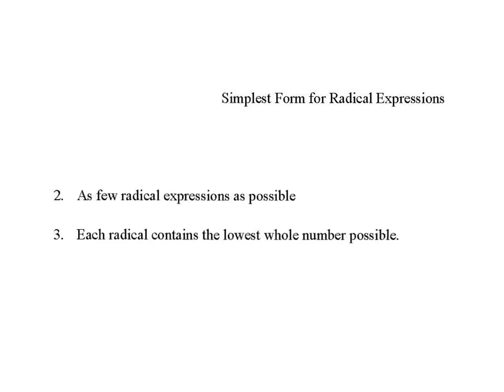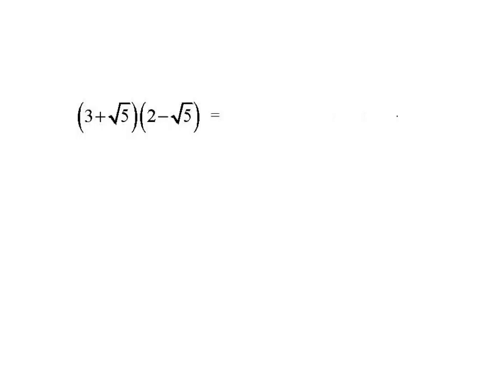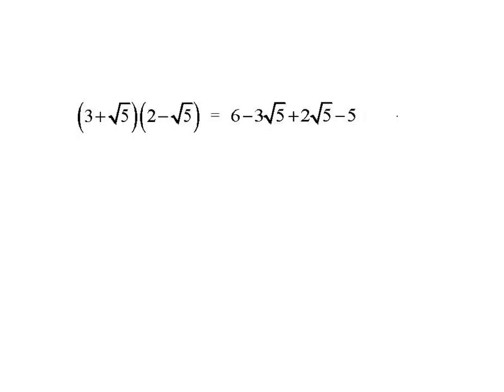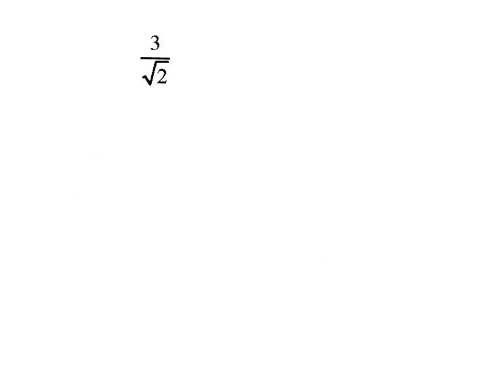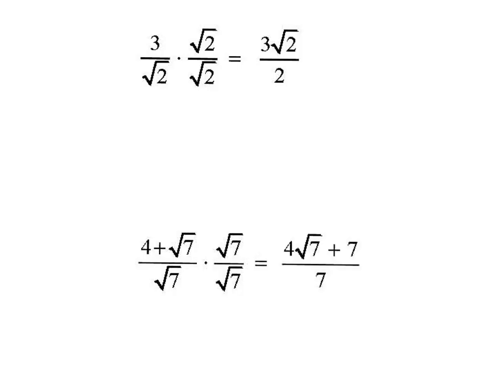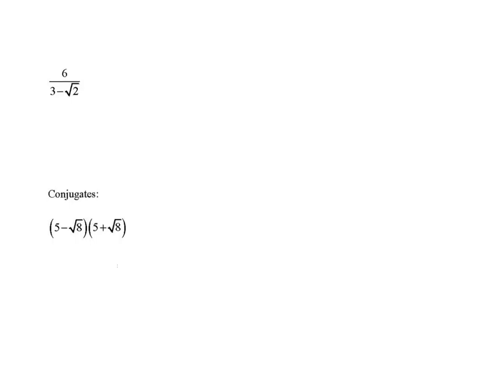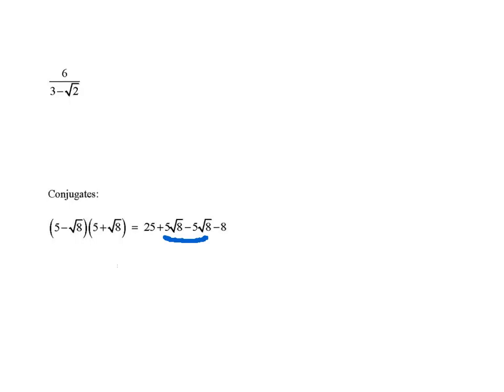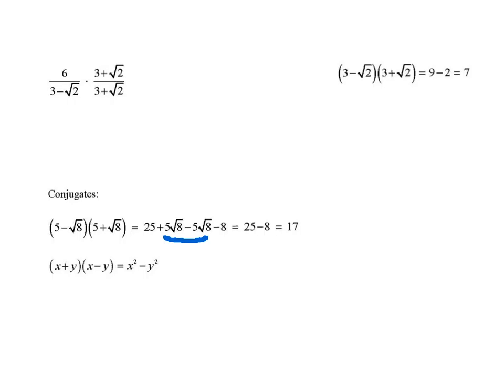Made with Explain Everything